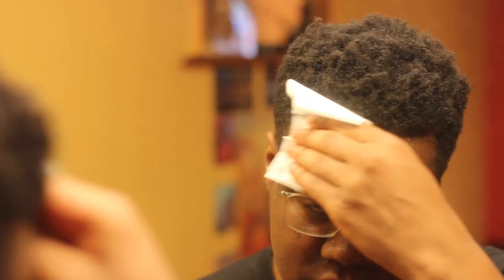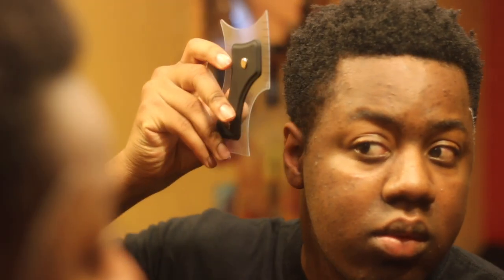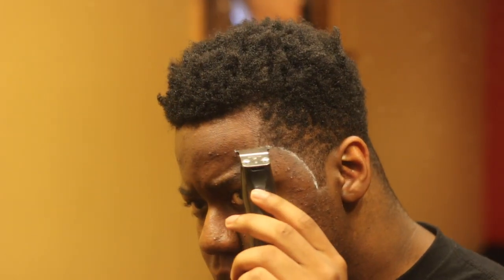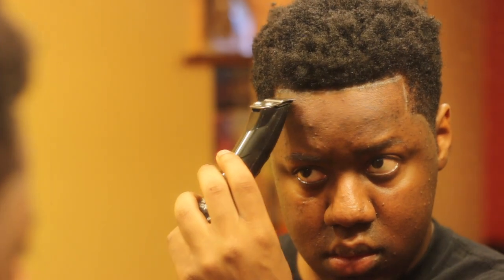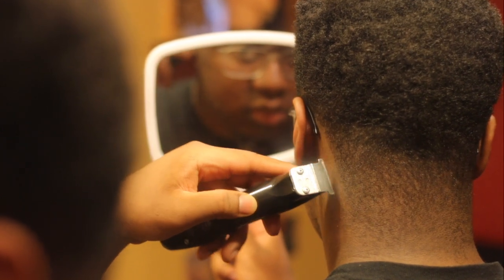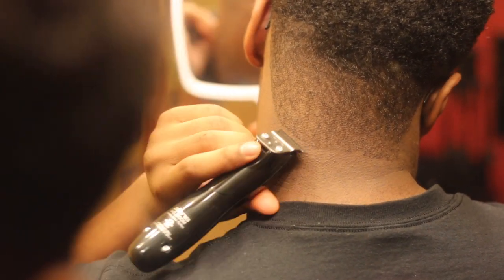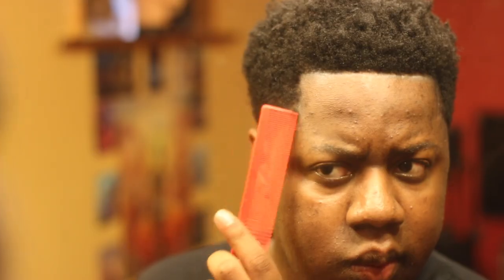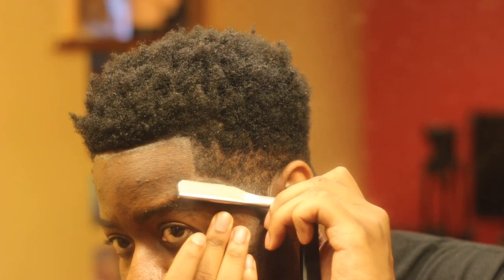How To Give Yourself A Sharp Line Up With The Cut Buddy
In This Video I Show How To Give Yourself A Sharp Line Up With The Cut Buddy.